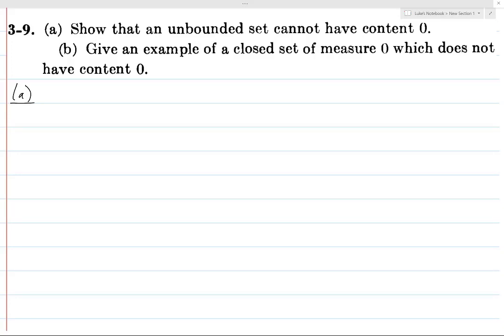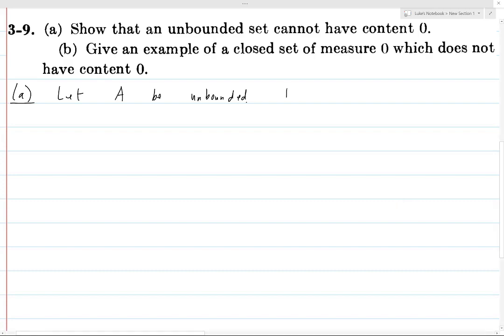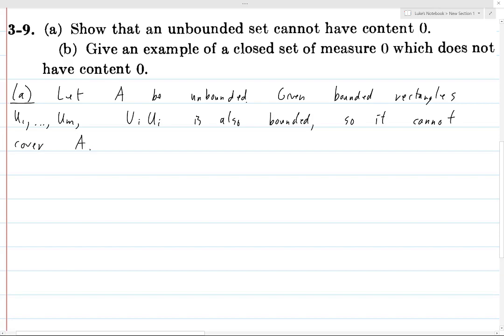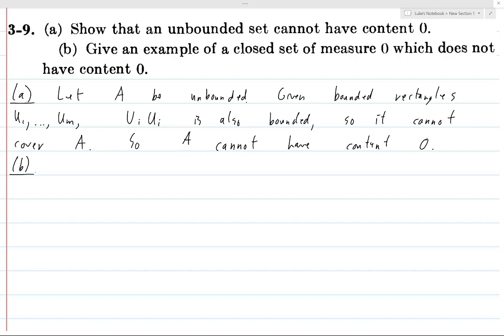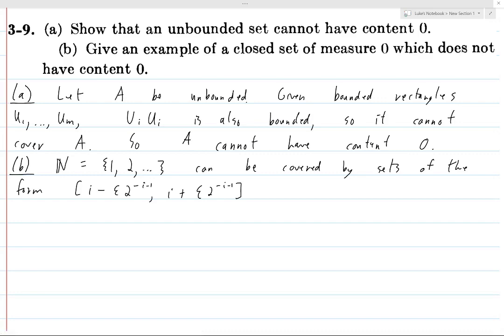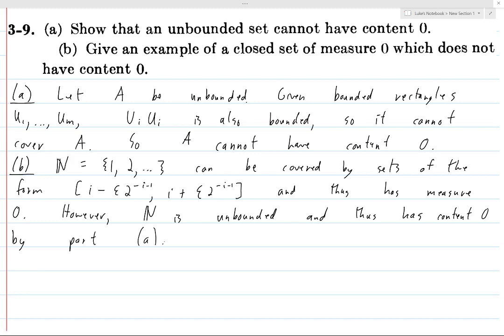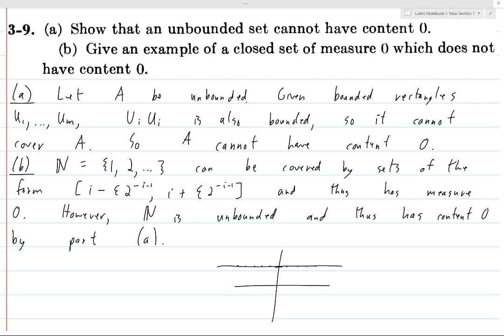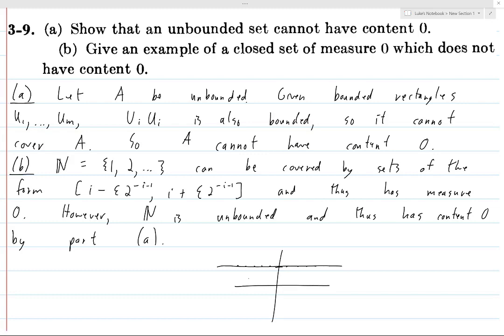Spivak Chapter 3 Exercise 9